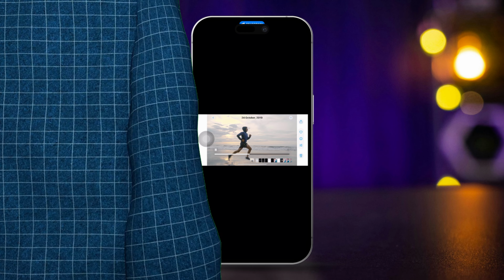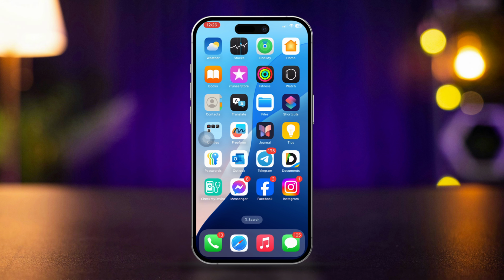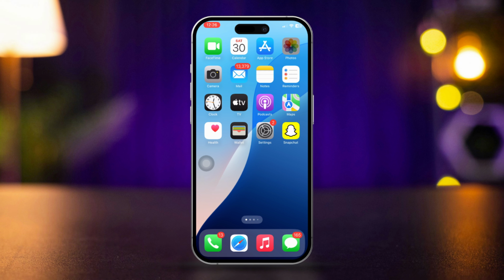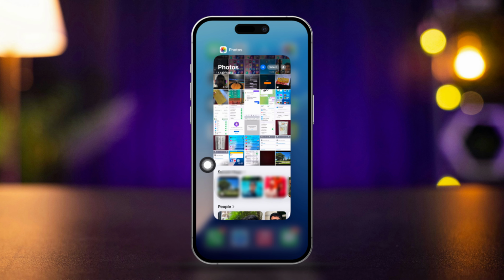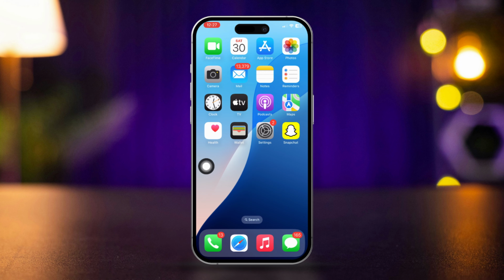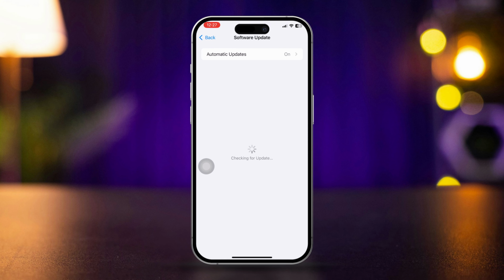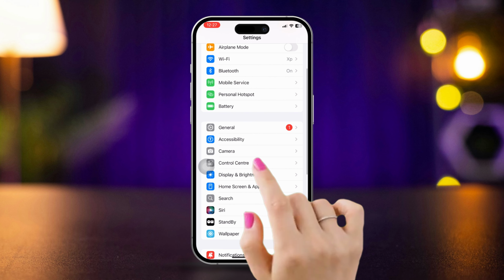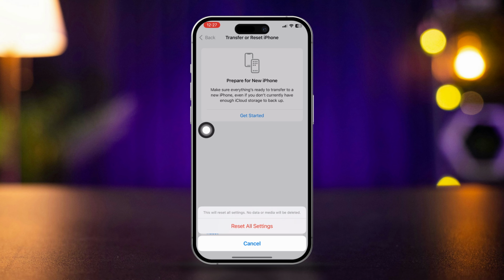How to Fix Photos and Video Not Rotating on iPhone | Solve iPhone Screen Rotation Not Working Issue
Is your iPhone auto-rotate not working? you will notice your iPhone screen won't rotate in such issues and that's why in this video, I'll help you troubleshoot the iPhone screen rotate option and resolve the display rotation issue on your iPhone! When the screen is not rotating on your iPhone your images and videos don't turn around on the iPhone either! So say bye to enjoying movies in full screen and viewing wide-angle photos!

Actually don't say bye! Following my solutions will definitely get rid of your problems so by the time you're done here your rotation problem will only be a thing of the past!

00:01- Video Intro
00:12- Check Portrait Orientation Lock
00:32- Restart the Photos App
00:52- Check iOS Updates
01:14- Reset All Settings (Use as a Last Resort)
01:41- Solution End